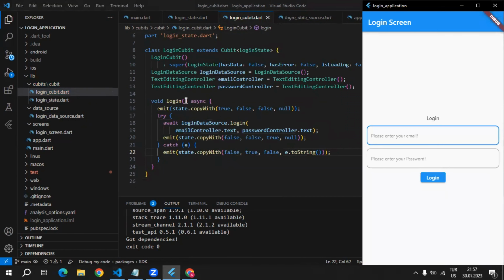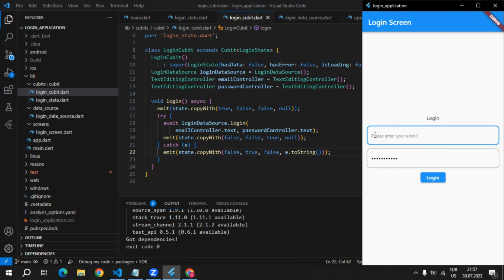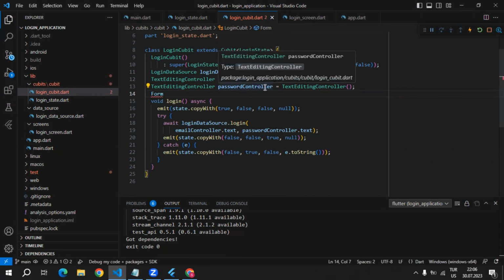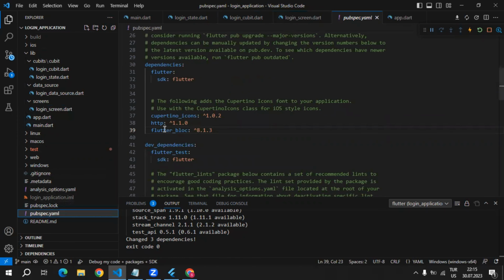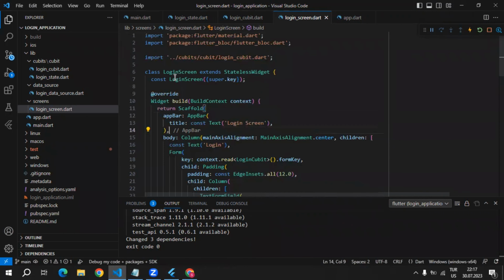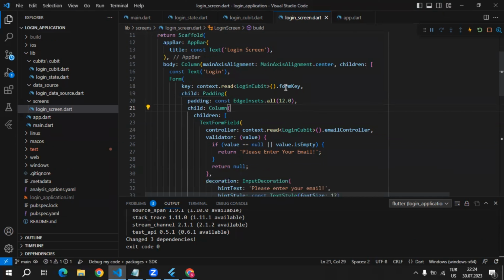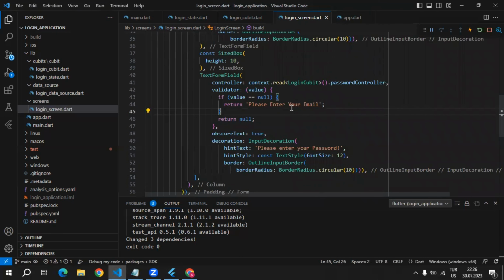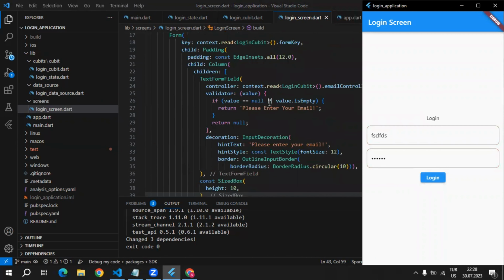Cubit-Powered Flutter Login | Basic Validation for Login Form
In this video, I'll be teaching you where to validate your Login Form . You'll learn how to use FromKey and TextEditingController.
If you're new to flutter and want to learn how to create Login Logic , then this video is for you!